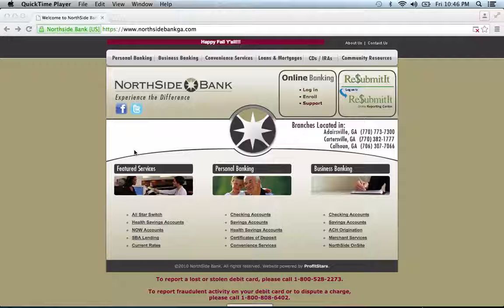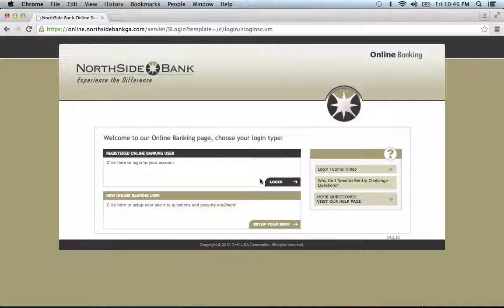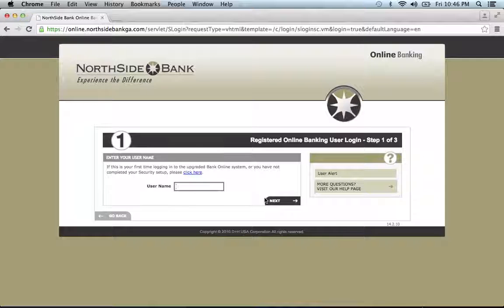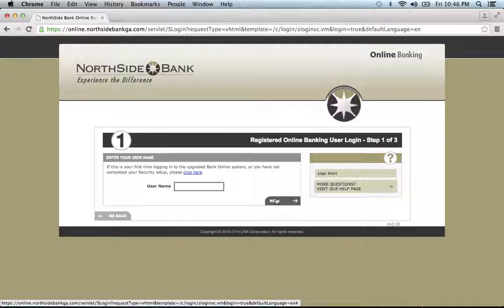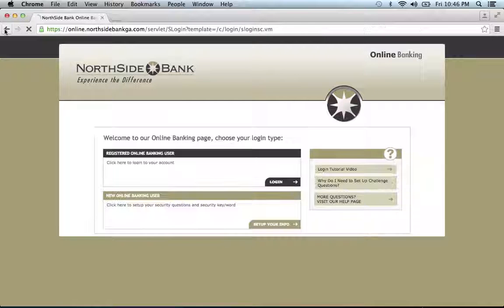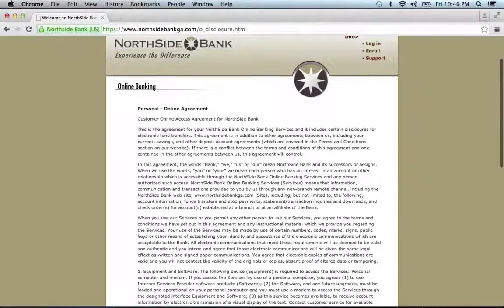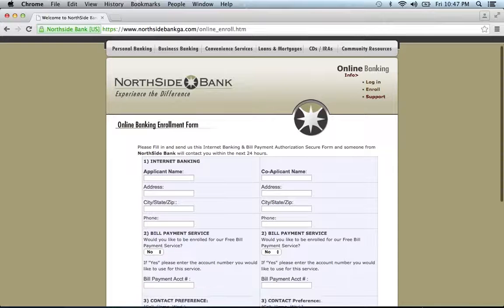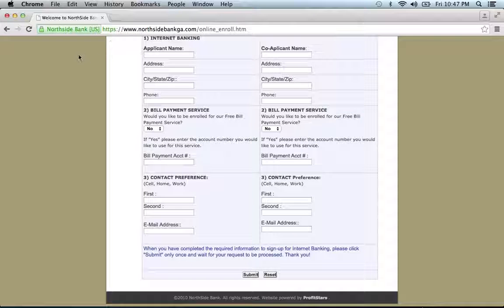Northside Bank Online Banking Login Instructions